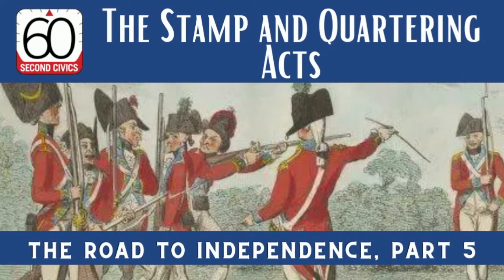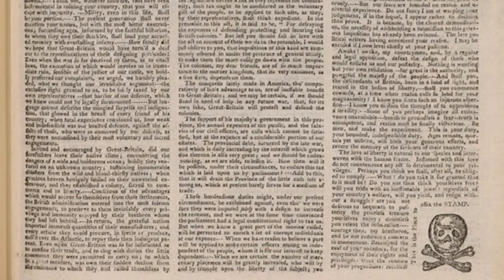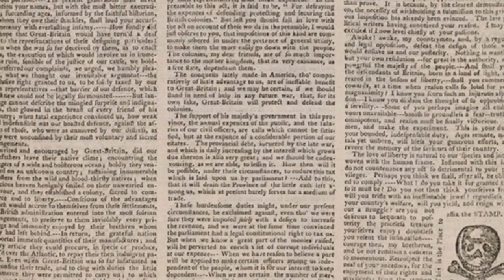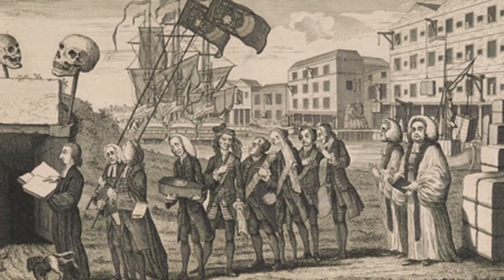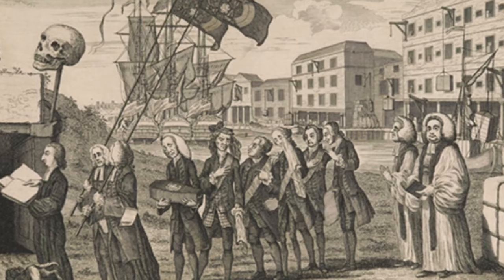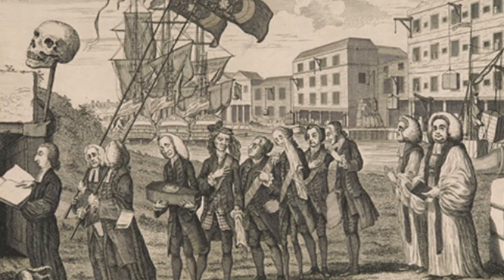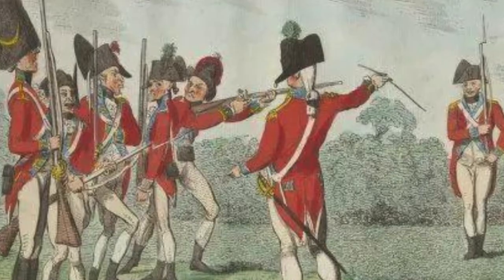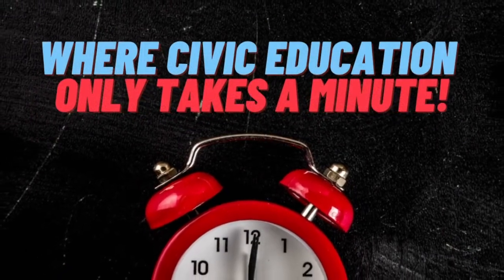The Stamp and Quartering Acts: The Road to Independence, Part 5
The British Parliament passed two highly unpopular laws in 1765: the Stamp Act and the Quartering Act. Listen to today’s episode to learn more about these influential acts!

60-Second Civics, Episode 4517: January 11, 2022